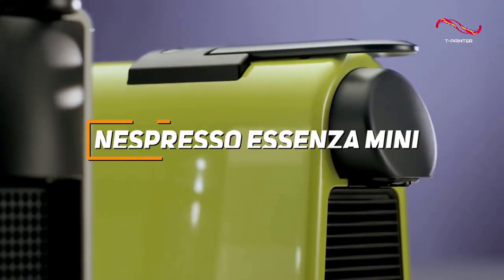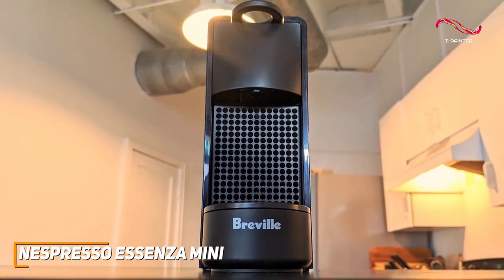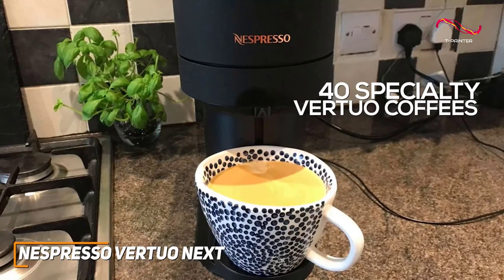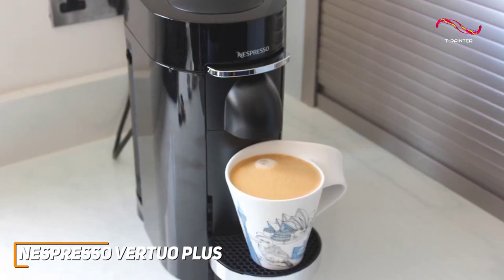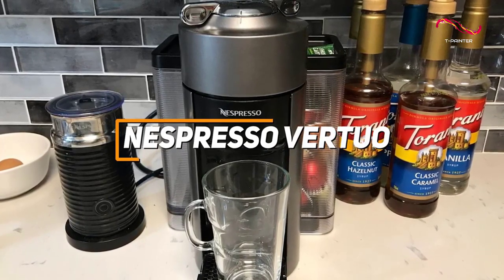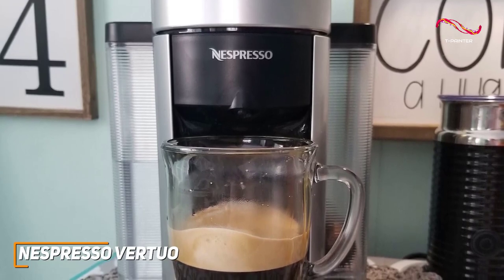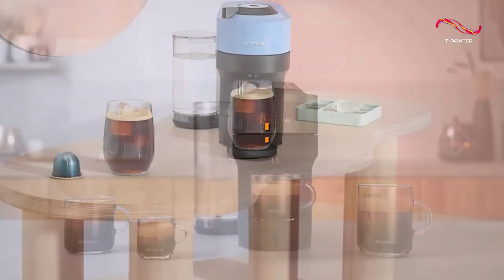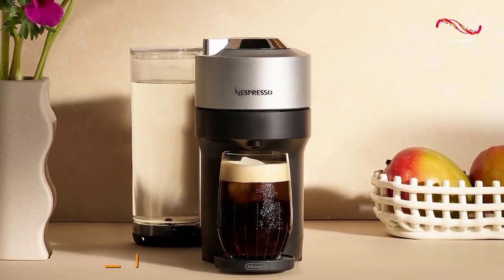5 BEST ✅ Nespresso Machines ( 2024 ) ✅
👉 Nespresso Essenza Mini ➜
👉 Nespresso Vertuo Next ➜
👉 Nespresso Vertuo Plus ➜
👉 Nespresso Vertuo ➜
👉 Nespresso Vertuo Pop+ Deluxe ➜